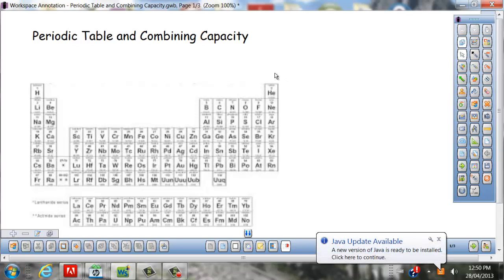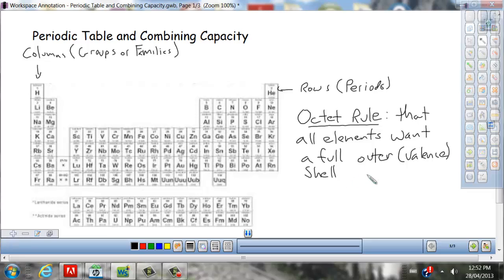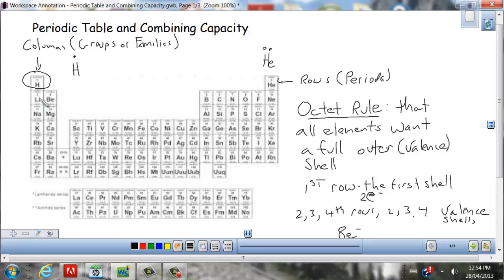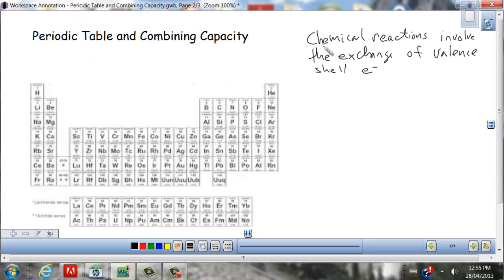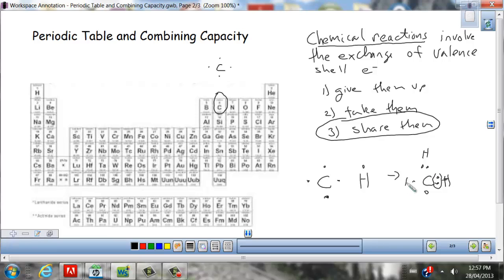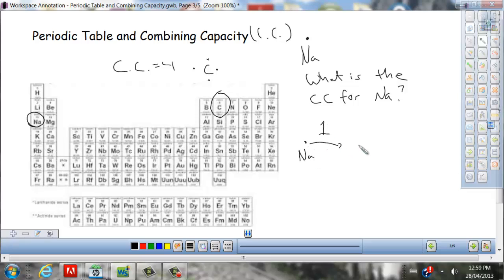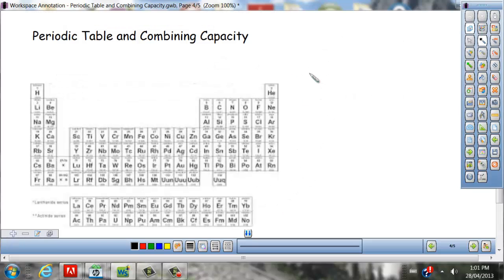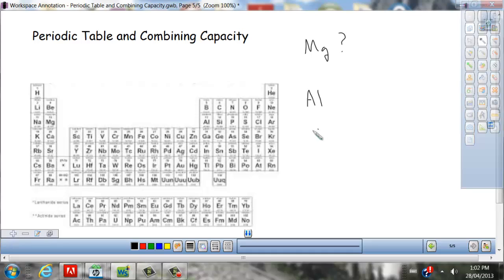The Periodic Table and Combining Capacity